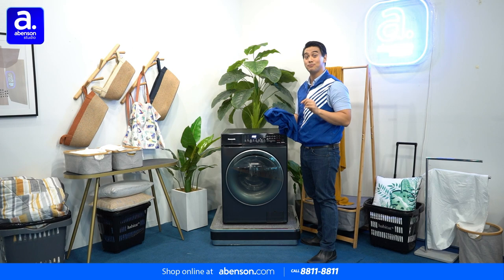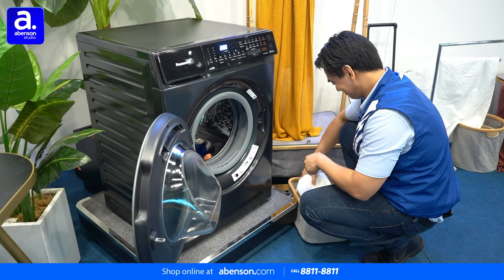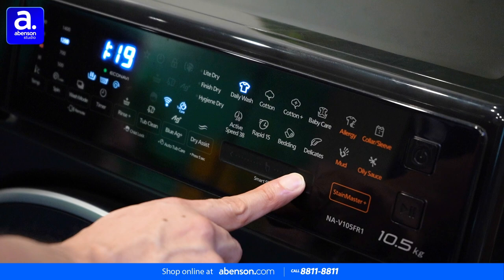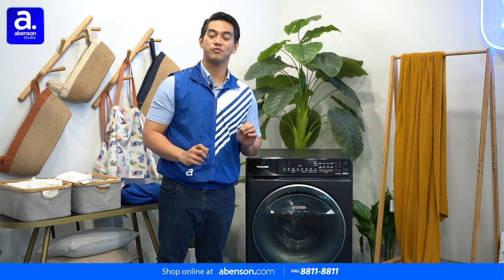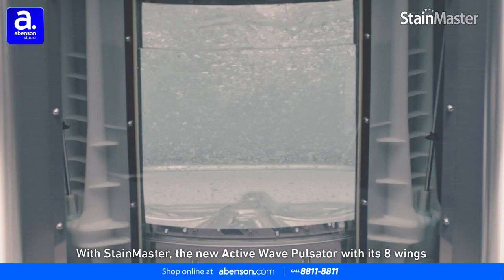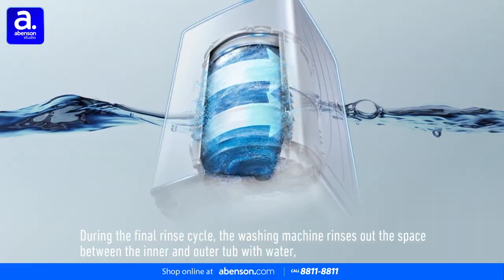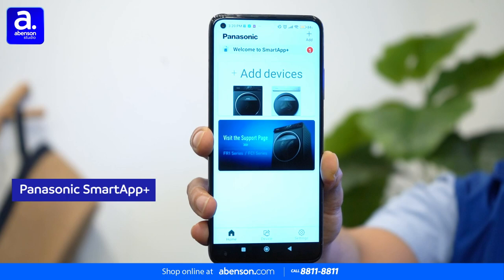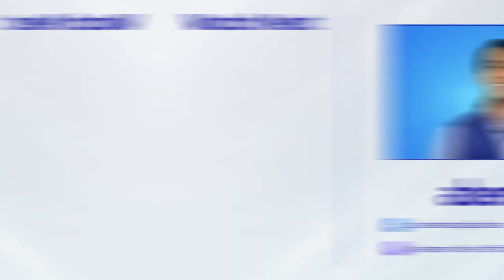Panasonic NA-V105FR1BP Care+ Edition Washing Machine Hands-on | Abenson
The Panasonic NA-V105FR1BP Care+ Edition Washing Machine has some state-of-the-art capabilities that will make your laundry as clean as possible, thanks to its Total Hygienic Care Technology. It’s a front load washer with a 10.5kg capacity and features such as Blue Ag+, Stainmaster+, and Hybrid Dry Lite that can eliminate even the tiniest harmful bacteria to keep you and your family protected. 👕✨